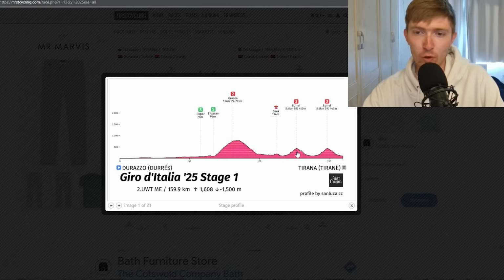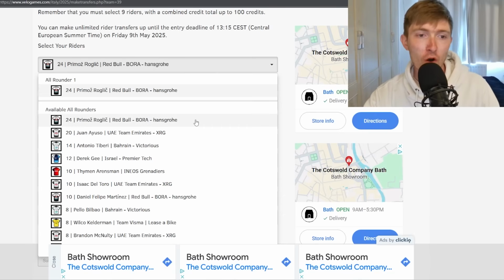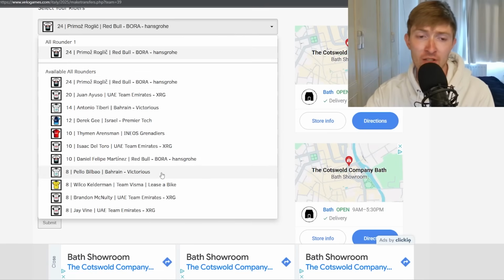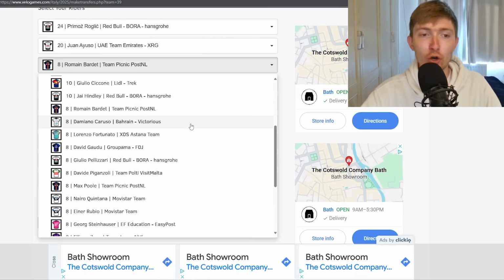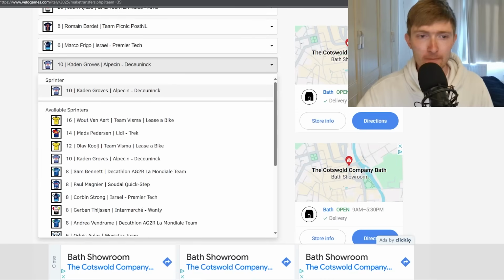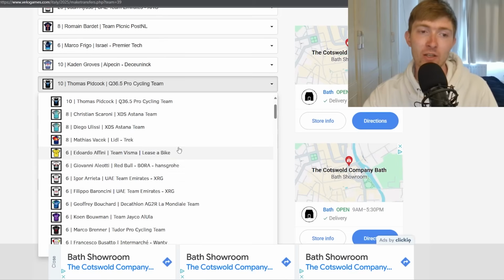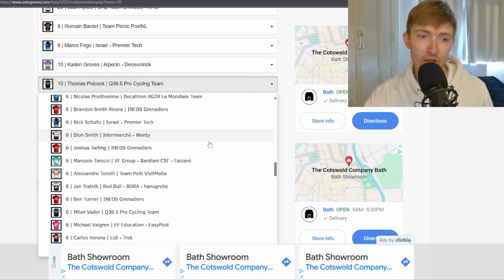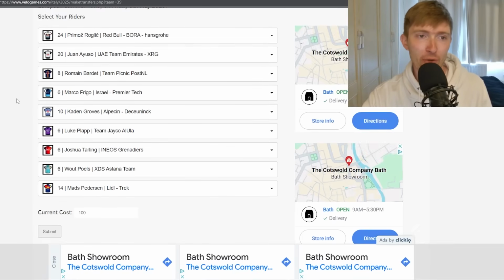VELOGAMES Italy PREVIEW 2025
0:00 - 1:00 Wallcharts
1:00 - 4:21 Stage profiles
4:21 - 9:20 All rounders
9:20 - 15:12 Climbers
15:12 - 18:39 Sprinters
18:39 - 25:59 Unclassified
25:59 - 28:26 My Team (so far)